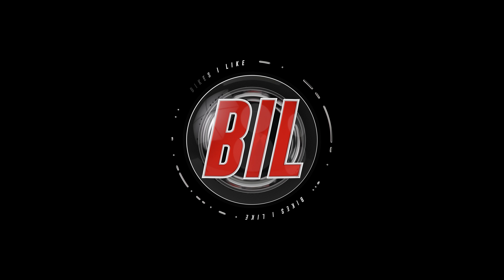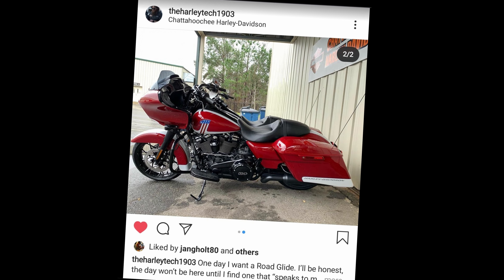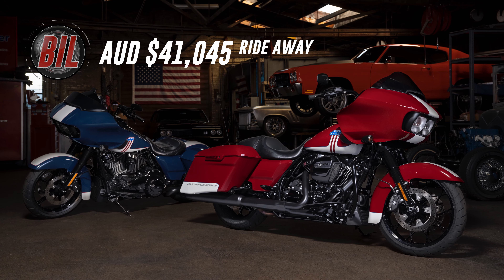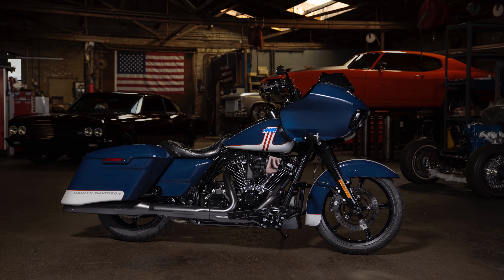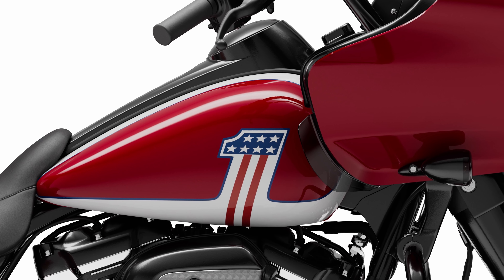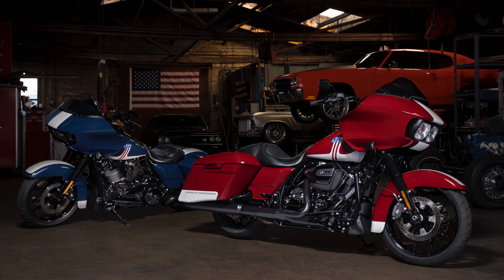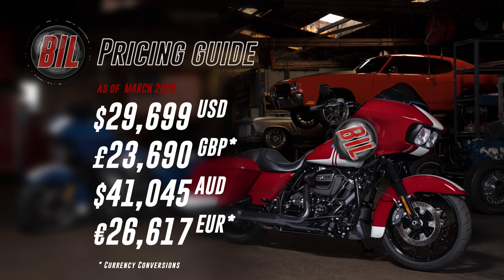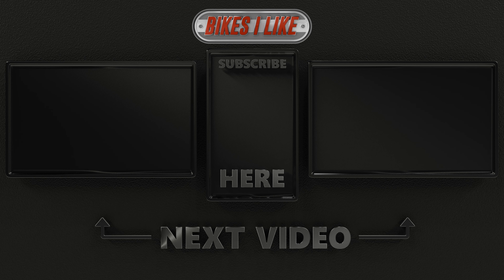2020 Harley Road Glide Special [LIMITED EDITION]